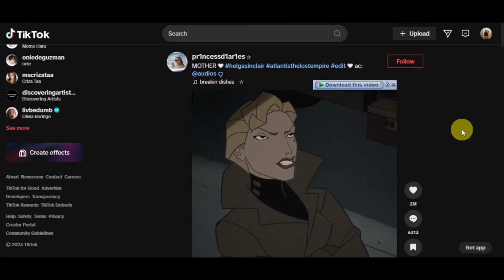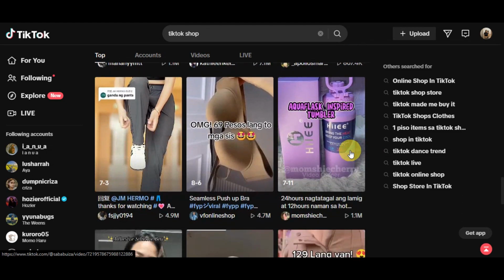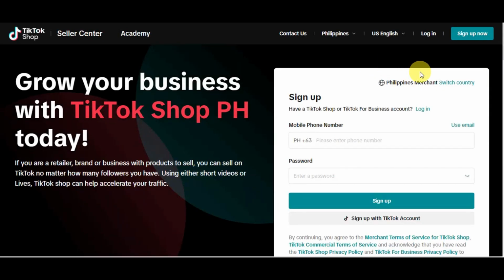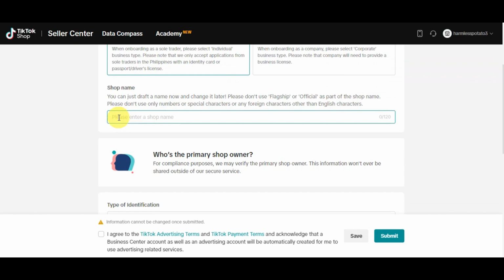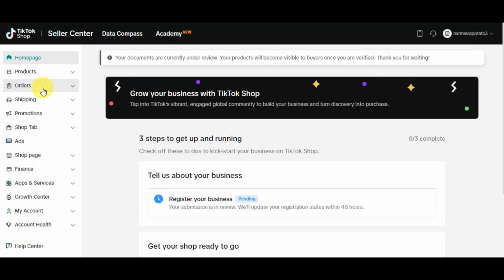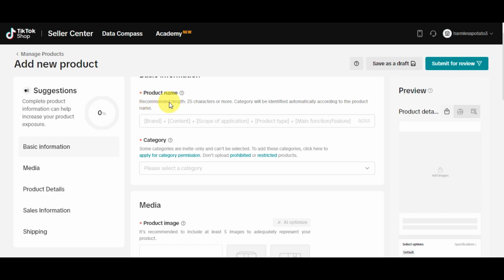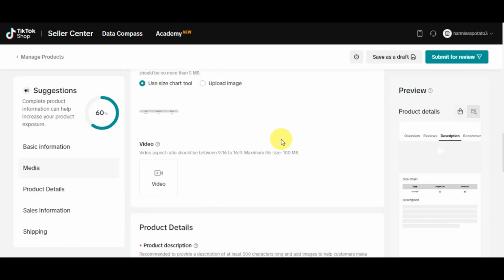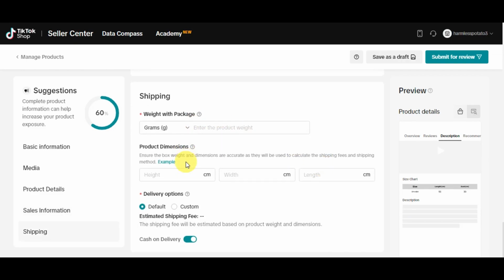How to Create Tiktok Shop (How to Start A Tiktok Shop l Step by Step Tutorial)